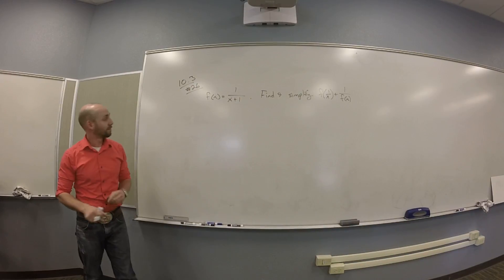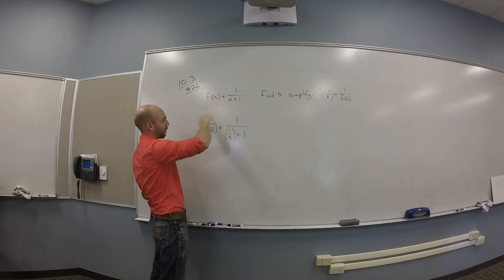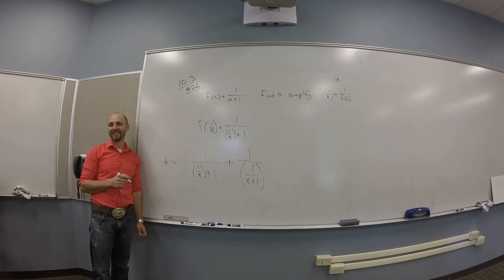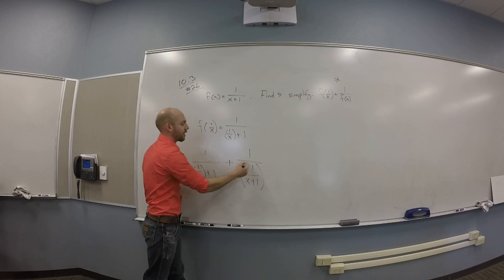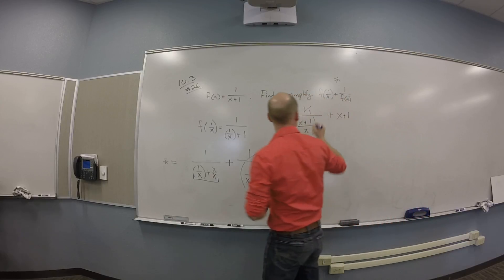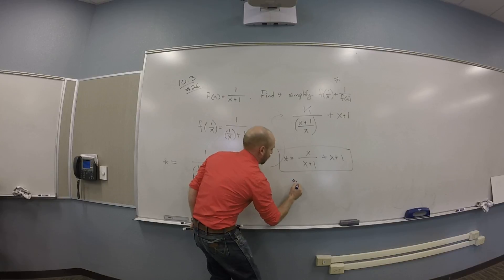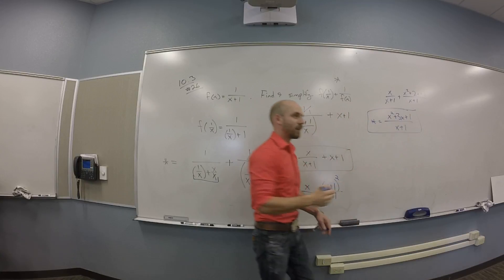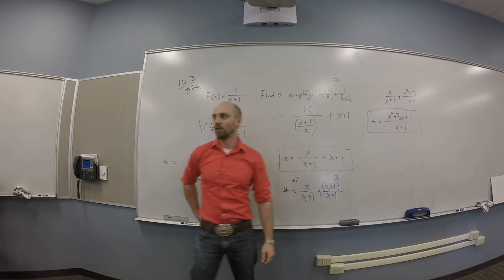Function Composition - Example (10.3 #26)